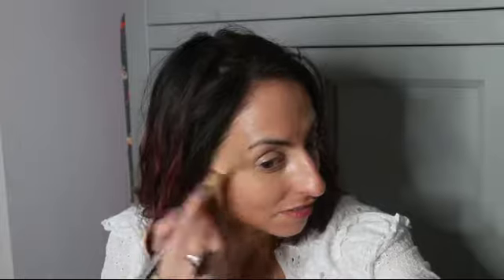Testing mineral makeup Zuzka Natural Beauty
Hello,

Today I am testing mineral makeup by the brand Zuzka Natural Beauty!

Instagram.com/velvetlashes_

A 💕